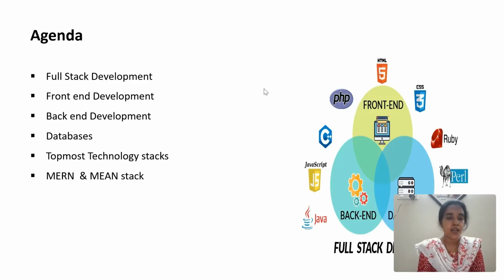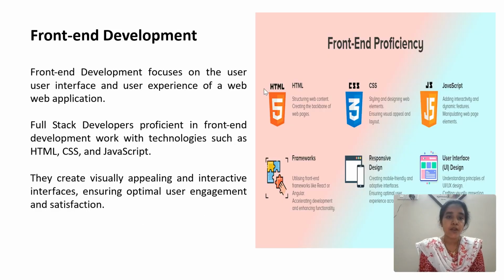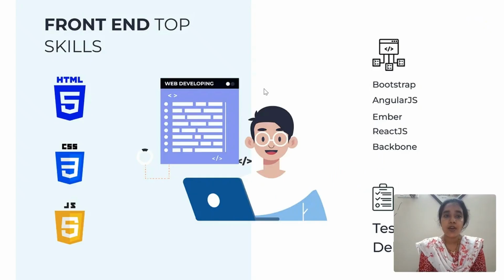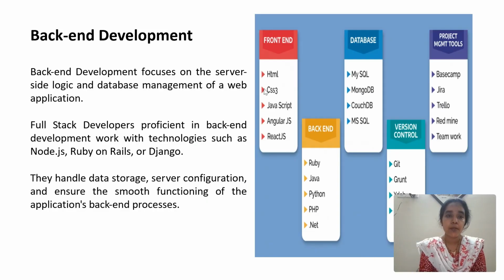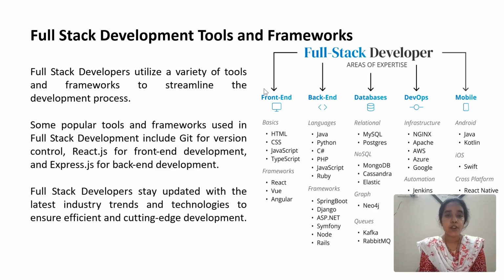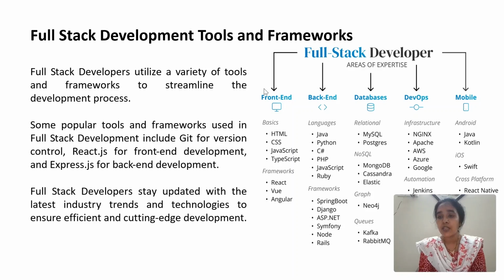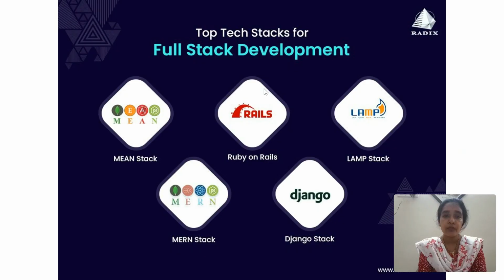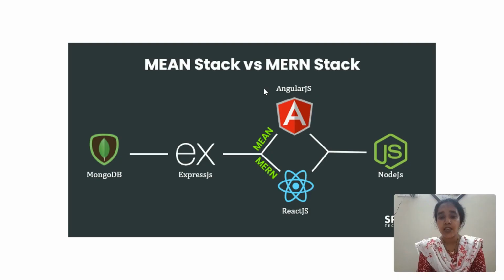Introduction class for FSD